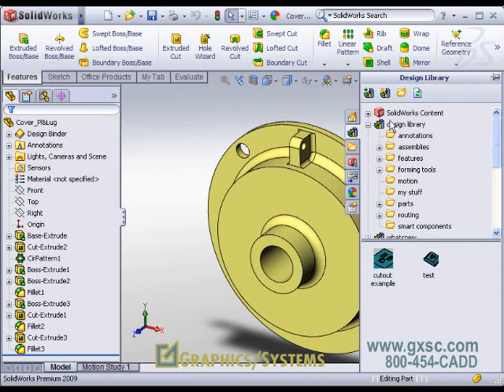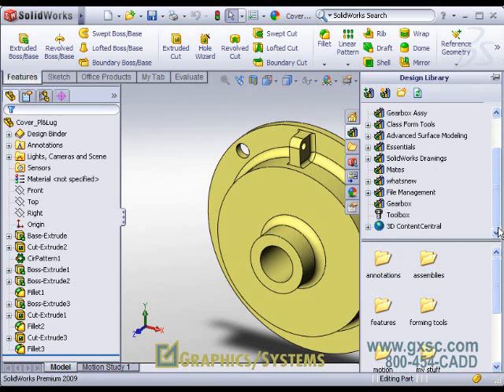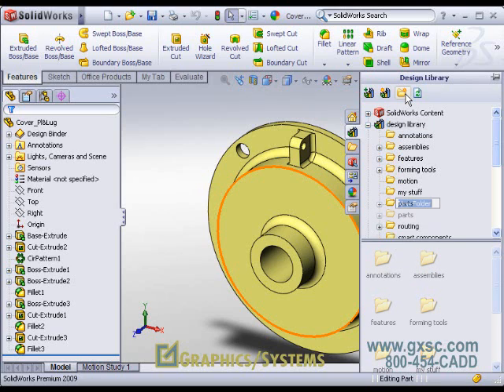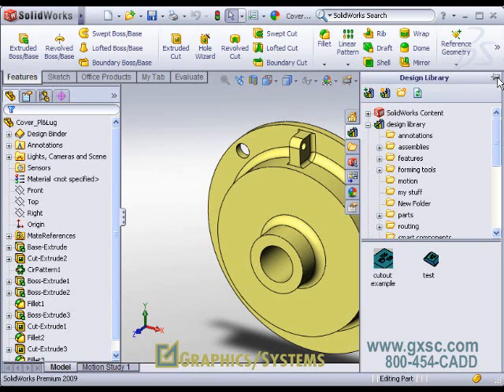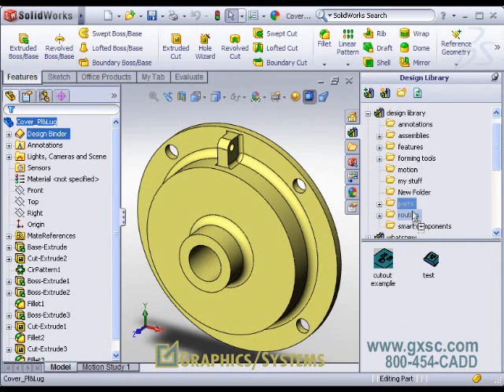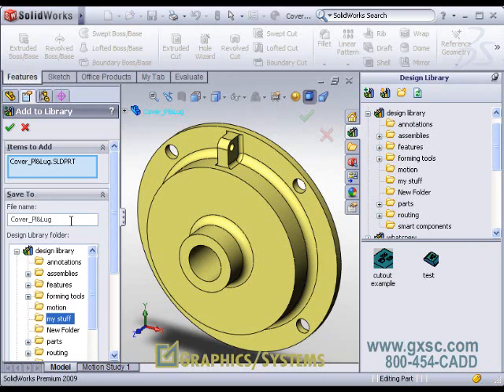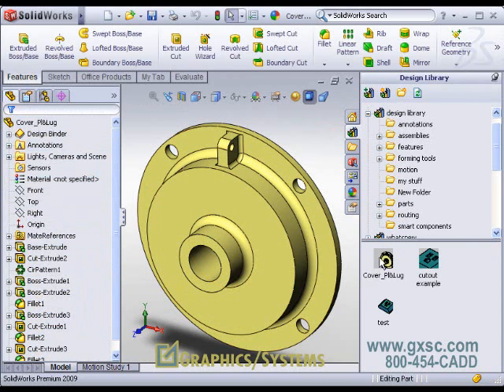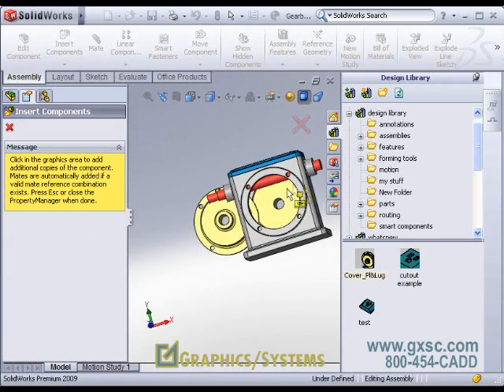SOLIDWORKS Smart Mates - Adding a Part to the Design Library - Part 6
GRAPHICS SYSTEMS CORP. - "Your Source for SolidWorks" - 800-454-CADD

Watch our videos and learn how Smart Mates and Mate References can make your life a little easier when constraining assembly components.

Well explore different ways to activate Smart Mates in SolidWorks, which mates are available as Smart Mates, and how what you drag and from where you drag makes a difference. Well also see how to create Mate References in components, including a special case where multiple Mate References can be solved together.